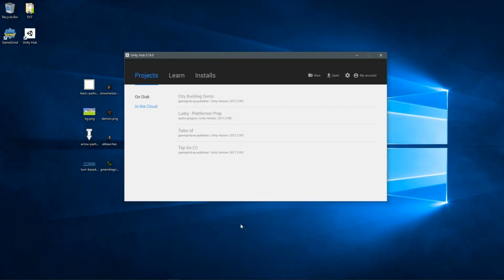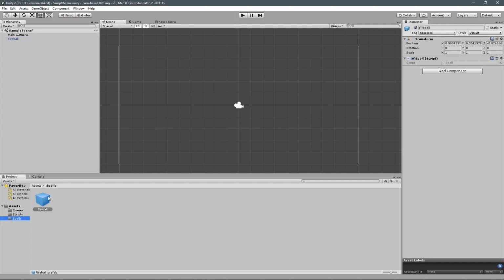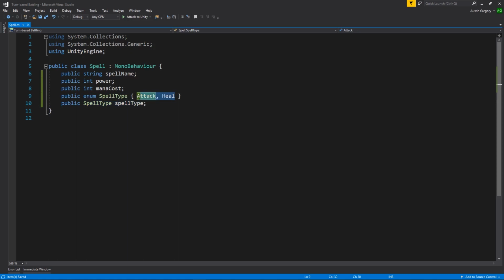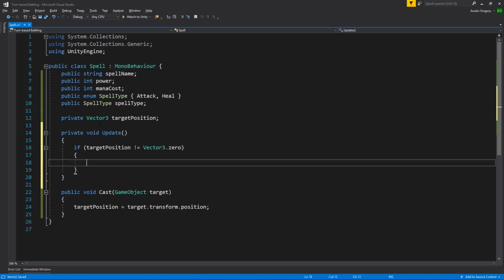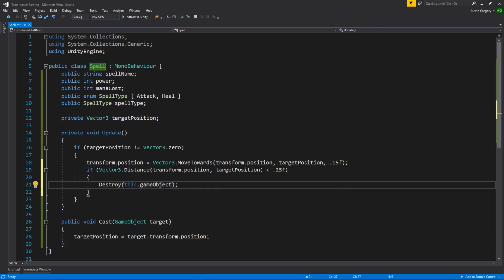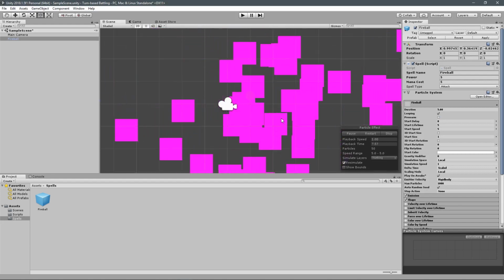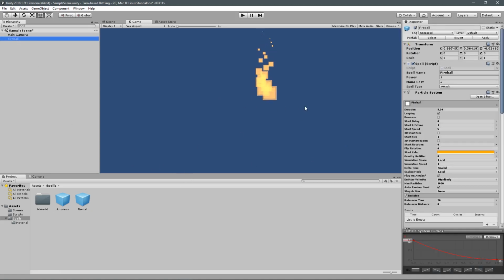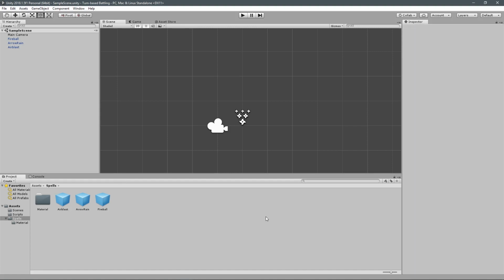How to Set Up Spells in Your RPG Battle System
Learn how to create a turn-based battle system similar to the classic NES Final Fantasy games, where one player controls a party of hero characters, who battle against a group of enemies. From understanding how characters, spells, attacks and enemies can interact with each other and act in a turn-based manner, to creating the battle system itself, along with an impressive, easy-to-navigate user interface, you will learn to create battle systems guaranteed to positively add to your players’ experiences. Best of all, the system is generic, allowing it to be easily used in any game.